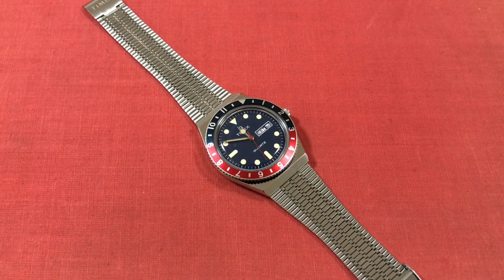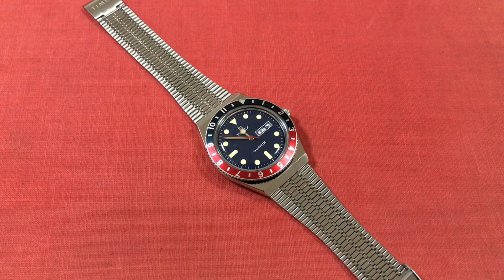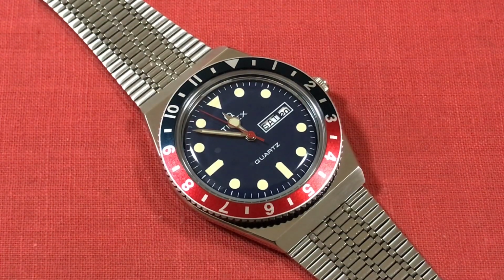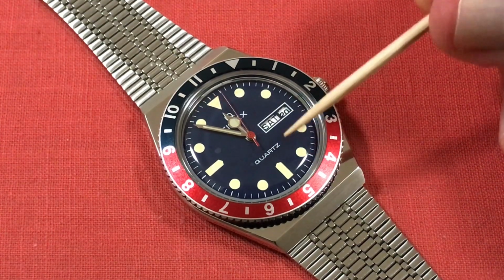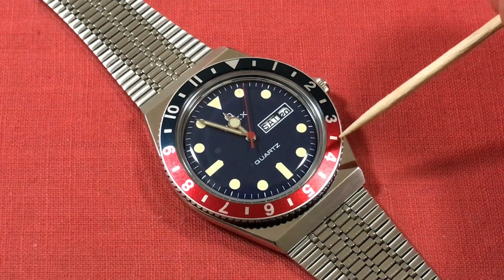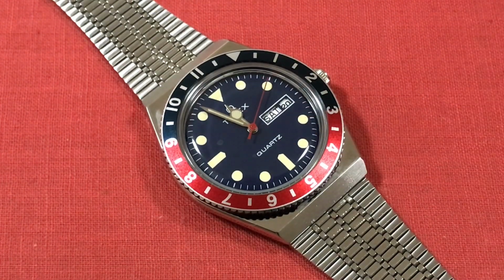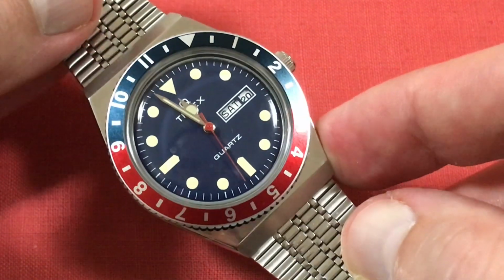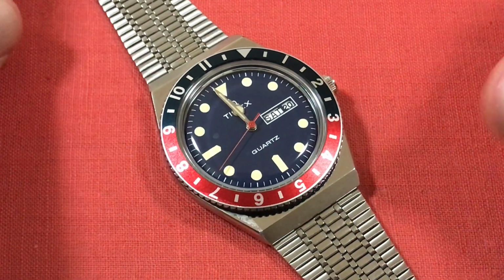Rolex Elements in the Q Timex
Appreciating the Rolex aesthetics found in a Q Timex.